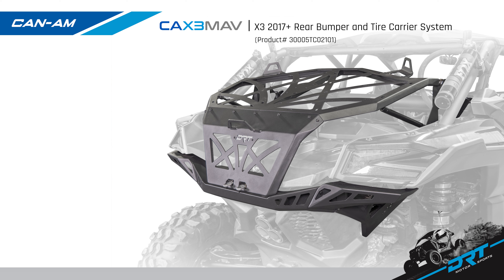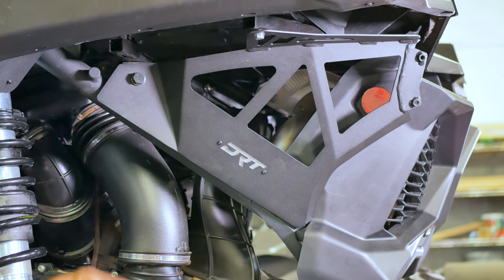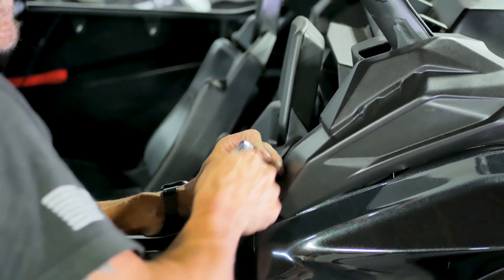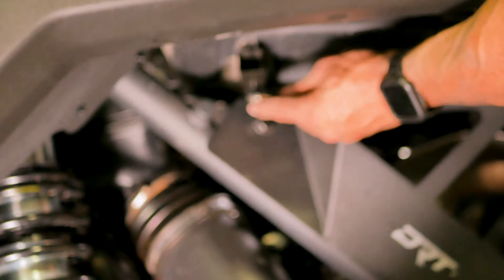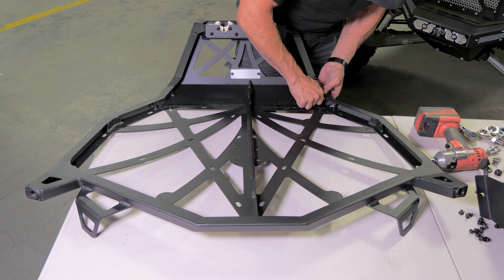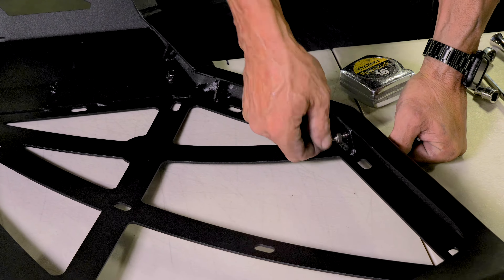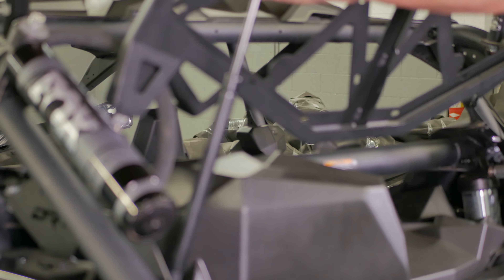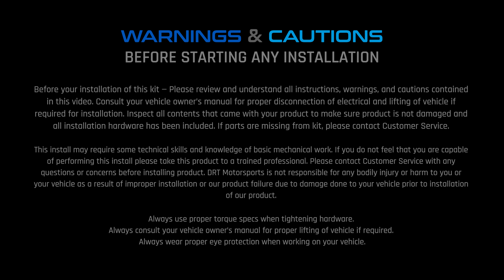DRT Motorsports CanAm X3 Tire Carrier / Rear Bumper System Install Guide.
Product

The DRT Motorsports Can-Am Maverick X3 2017+ (all models) Rear Bumper and Tire Carrier System is the ultimate upgrade for X3 riders who want to carry a spare tire and still retain storage space.

This tire carrier and rear bumper was designed as a system to be extremely strong, easily carry a 35” tire, and work with the DRT X3 Cargo Management Rack and Cooler. The 30005TC02101 X3 Tire Carrier is securely mounted to the frame in multiple locations, incorporates bumper bracing for extra strength, and includes large bear claw latches to ensure it can handle whatever abuse you throw at it.

If you have any questions regarding this product and/or the installation process, please reach out.